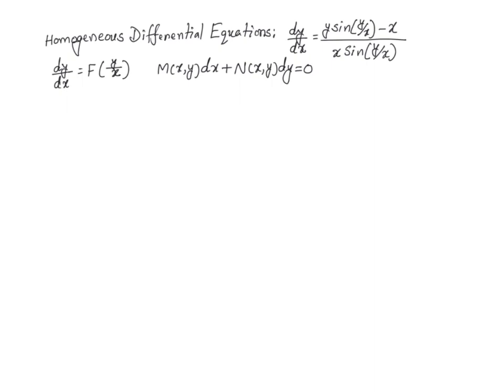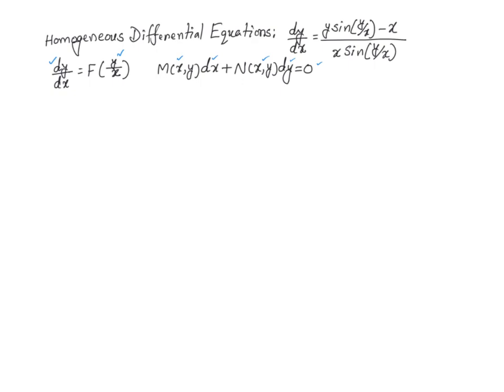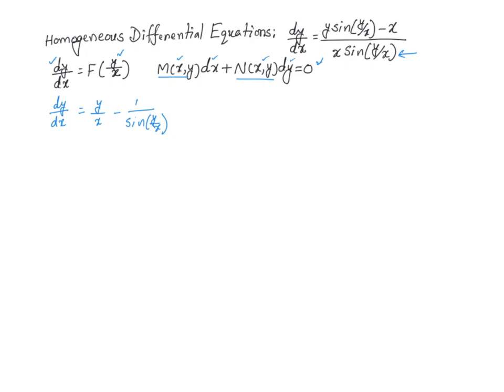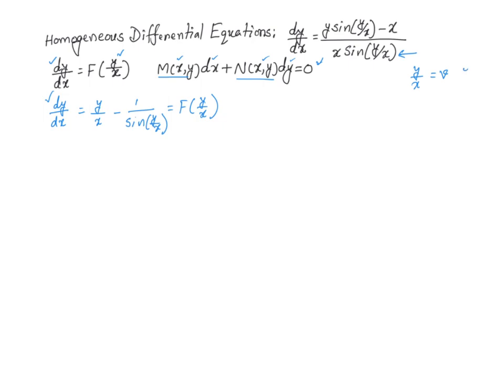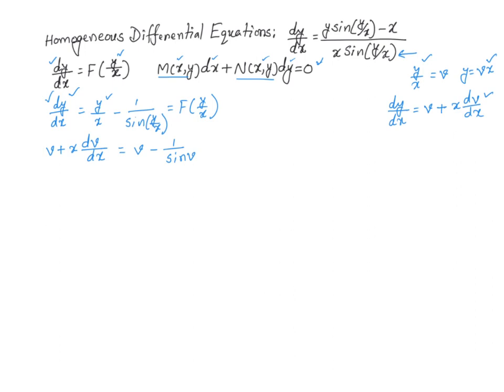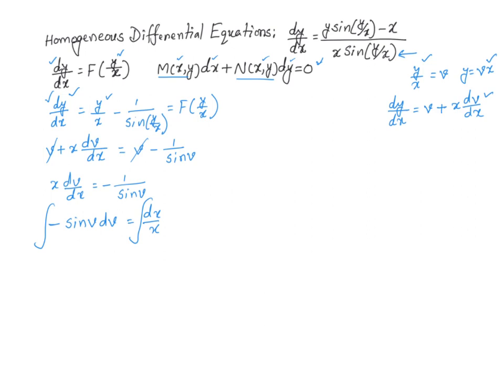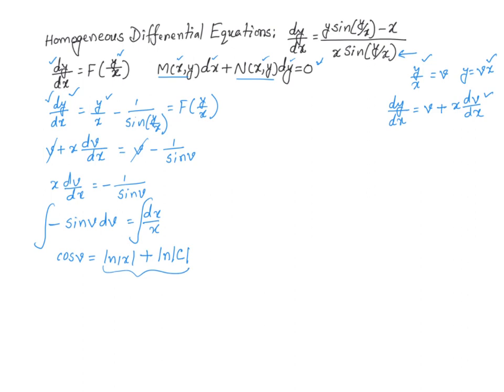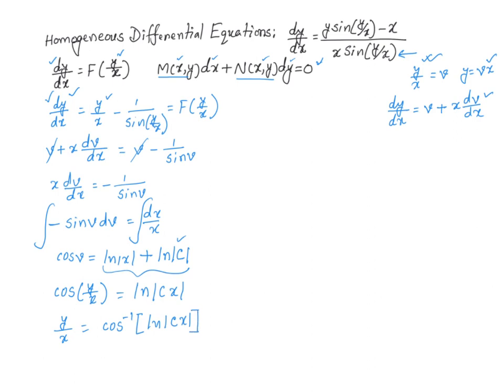Homogeneous differential equations example 4